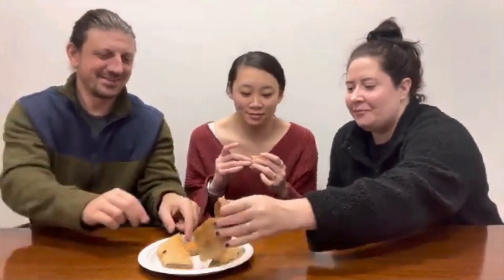Protein Pancakes For the Holidays w/ Hi-Tech Precision Protein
Buy Precision Protein